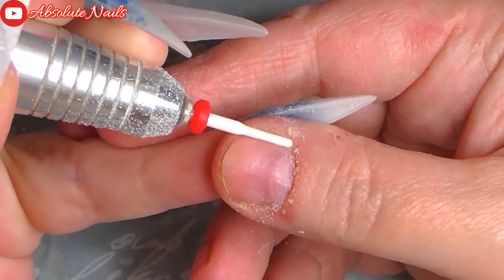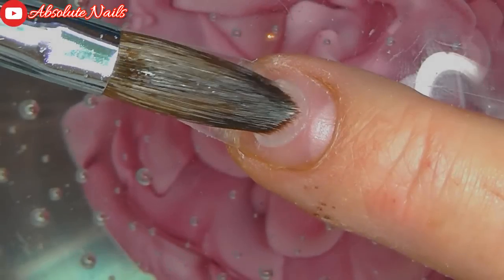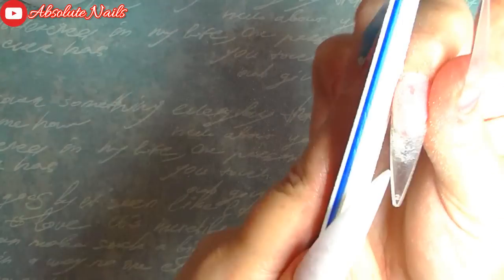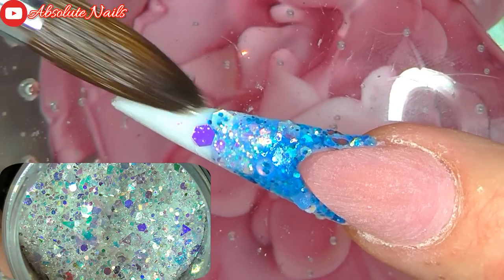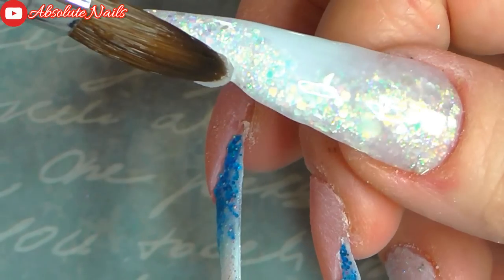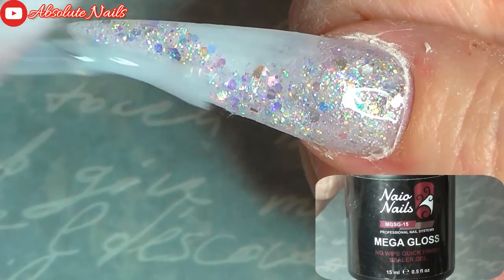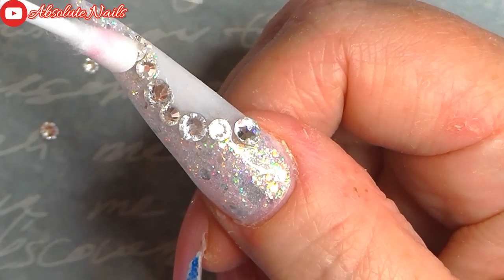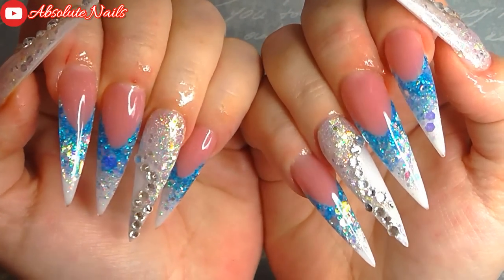ROCK DIAMOND GLACIER ~ ACRYLIC STILETTO NAILS ~ NON DOMINANT HAND | ABSOLUTE NAILS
These nails were done for my holiday to Turkey and I used 2 glitter mixes that I made myself, I also did my non dominant hand which was a WHOLE lotta fun!

Nicki xx

ACRYLIC PRODUCTS I USE IN MOST OF MY VIDEOS:

NAIO NAILS:
Websites:

SMILEYS6062...

USA Crystalum customers